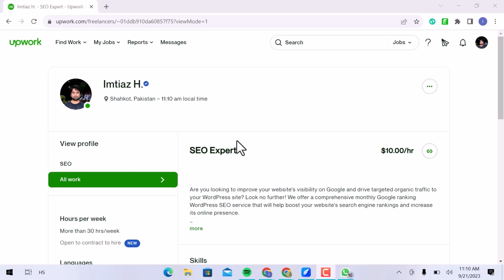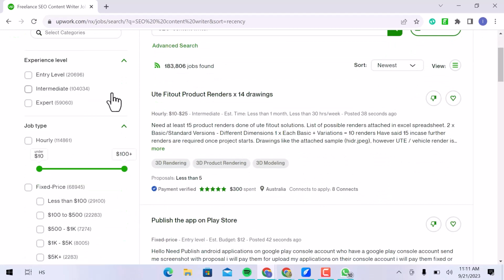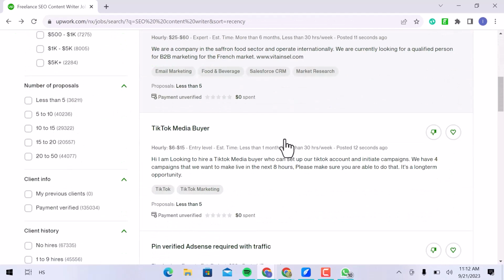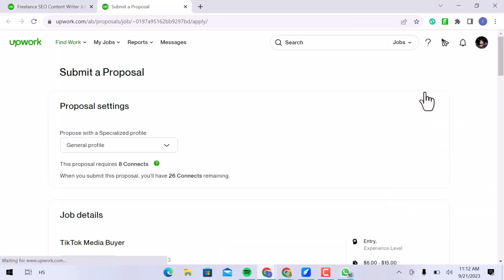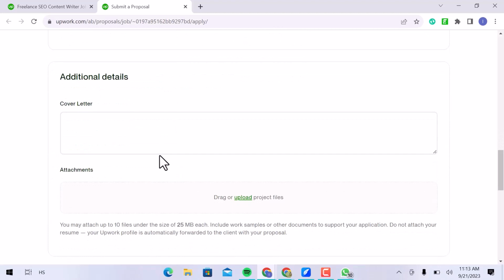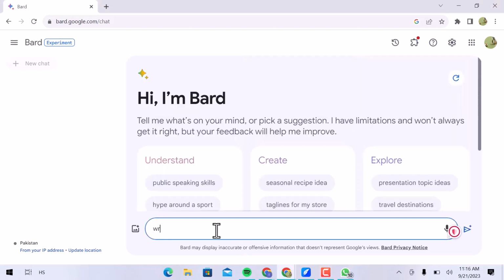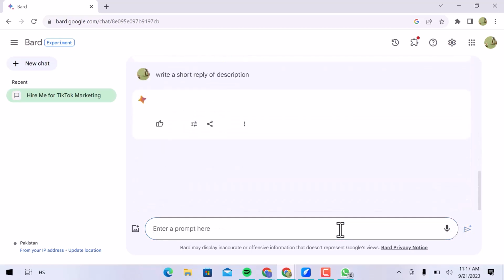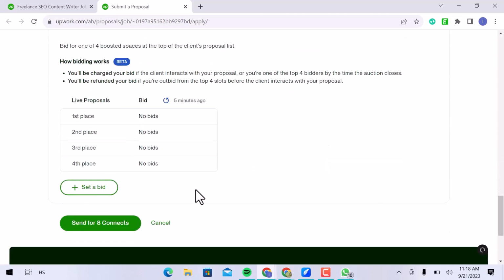Upwork Cover Letter Sample For Beginners {Revealing My $1,000,000 Upwork Cover Letter Secrets}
Looking to kickstart your freelancing career on Upwork? 🚀 In this video, we've got you covered with Upwork Cover Letter Samples for Beginners! 📝 Whether you're new to the platform or looking to improve your proposal game, we'll walk you through two fantastic Upwork Cover Letter Samples and provide valuable insights on crafting an impressive proposal.

In the competitive world of freelancing, having a winning proposal is key to landing your dream projects. Our Upwork Proposal Examples will show you exactly how to structure your pitch, highlight your skills, and stand out from the crowd. 💼

But that's not all! We'll also share some essential Upwork Proposal Tips to boost your chances of getting noticed by clients and securing those gigs. From addressing the client's needs to showcasing your expertise, we've got all the strategies you need to succeed on Upwork.

Don't miss this opportunity to learn from the pros and take your freelancing career to the next level. Watch the video now and start crafting compelling Upwork cover letters that get you hired! 🔥💼